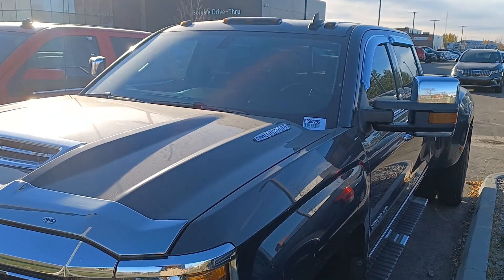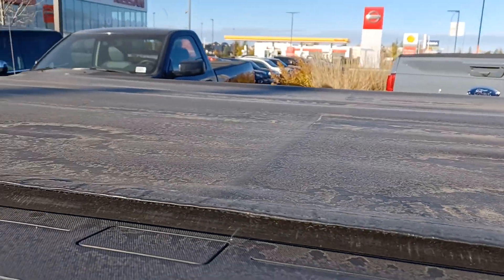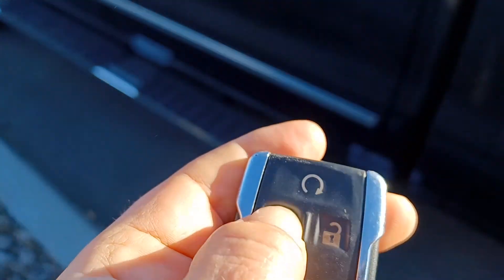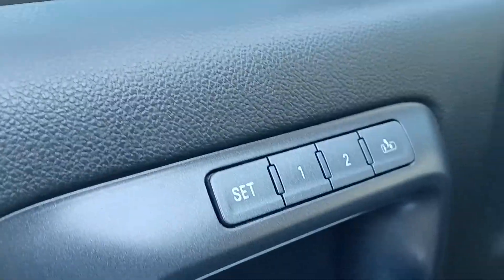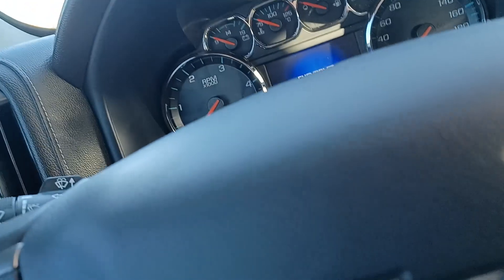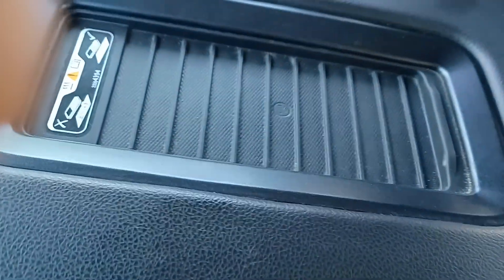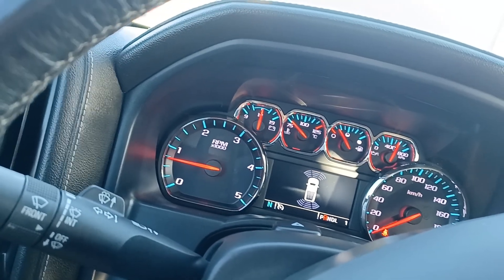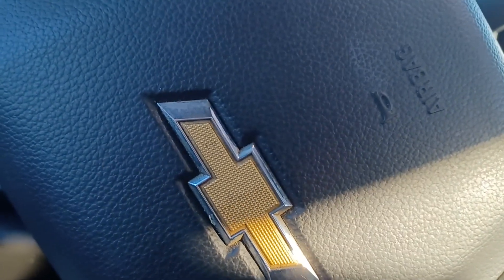2018 Chevrolet Silverado 3500 LTZ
Silverado 3500
Category: Trucks
Exterior Color: Grey
Passengers: 5
Doors: 4
Kilometers: 138,823 km
Stock #: PTSG2296